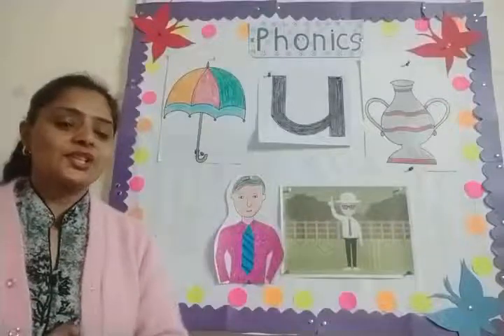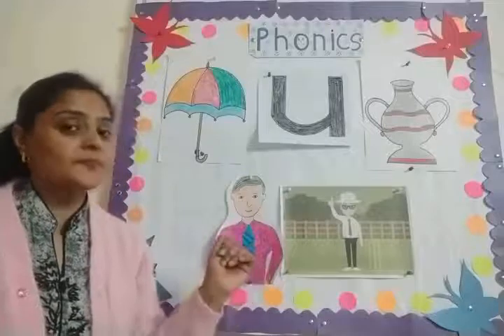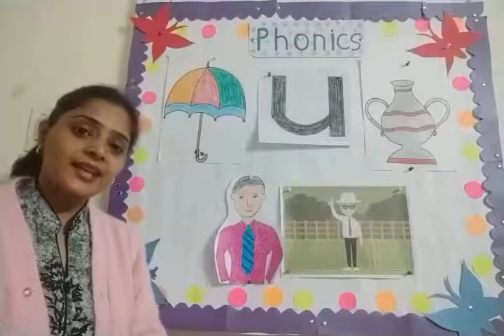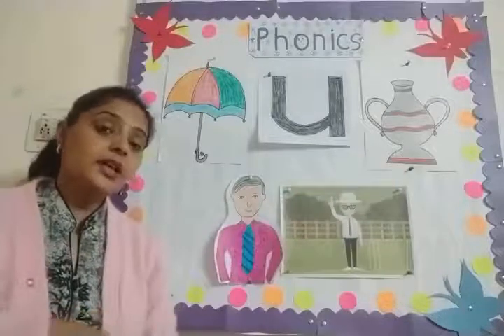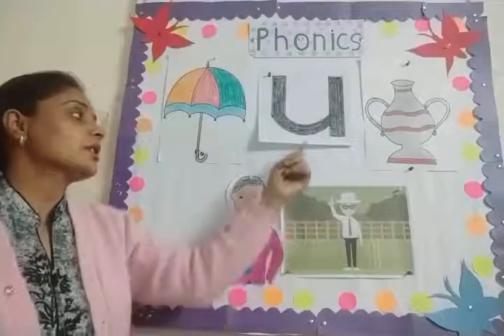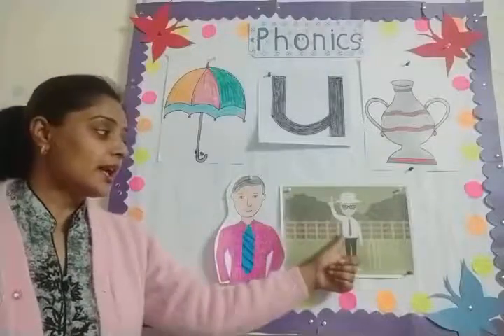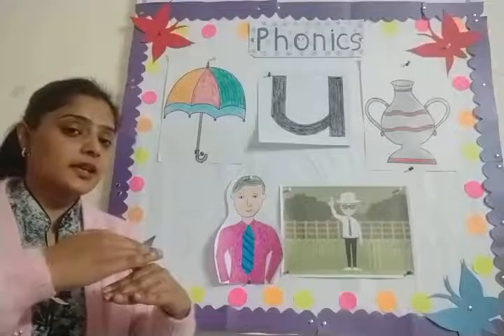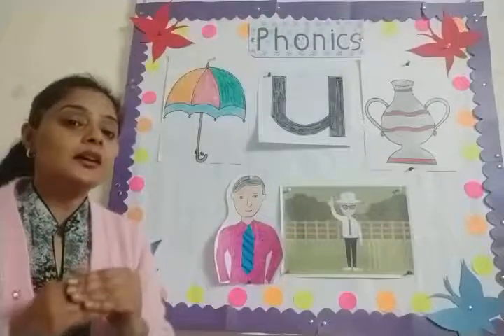Creativity room making u for ☔ umbrella